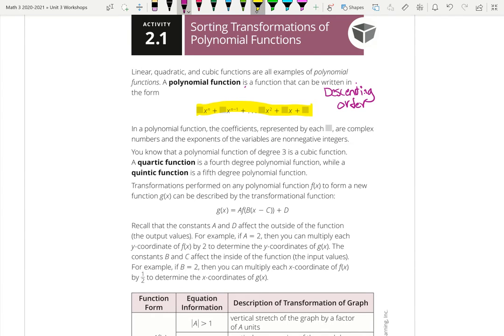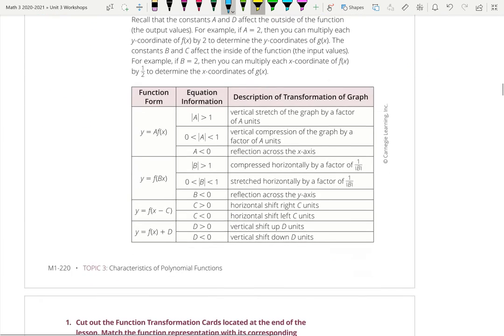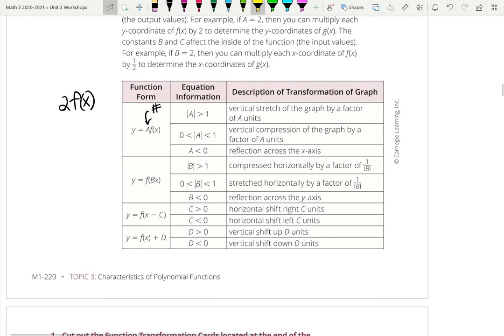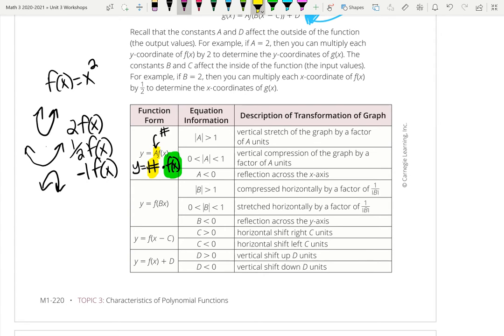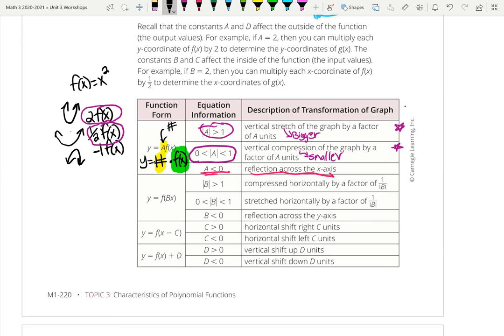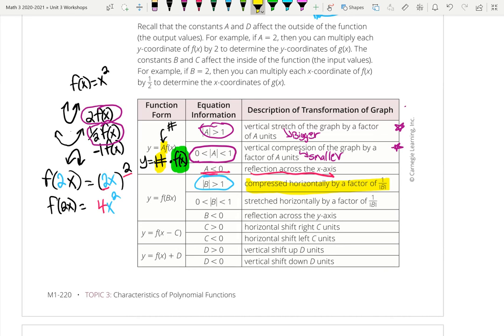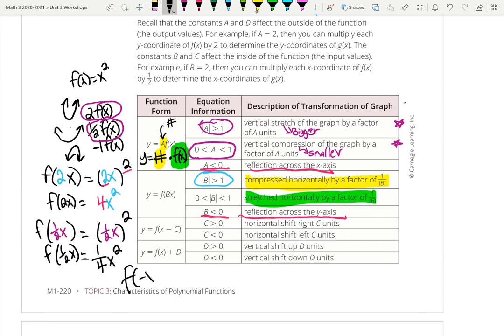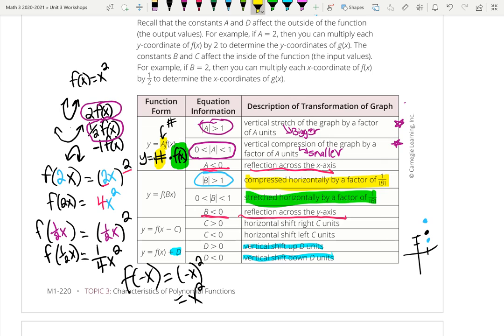M3 M1T3 2.1 Sorting Transformations P1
M3 M1T3 2.1